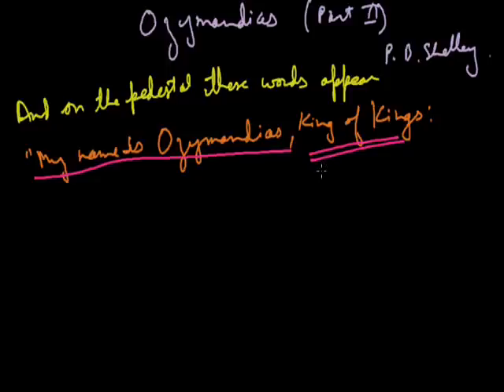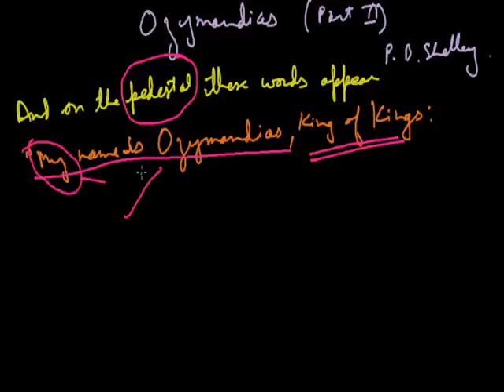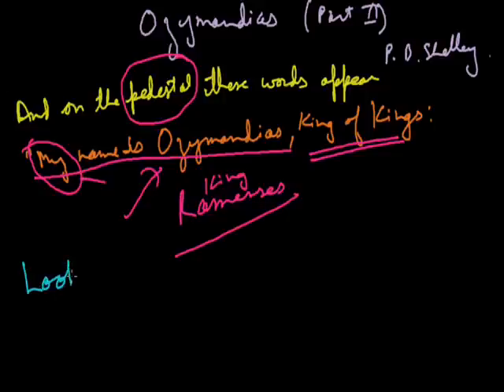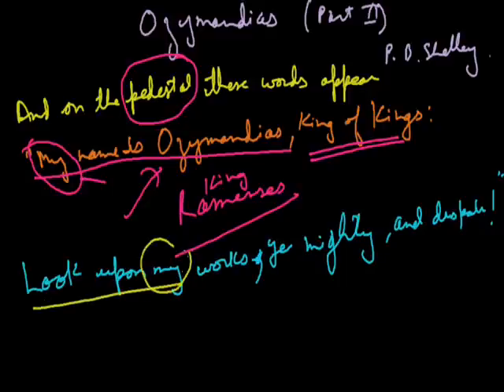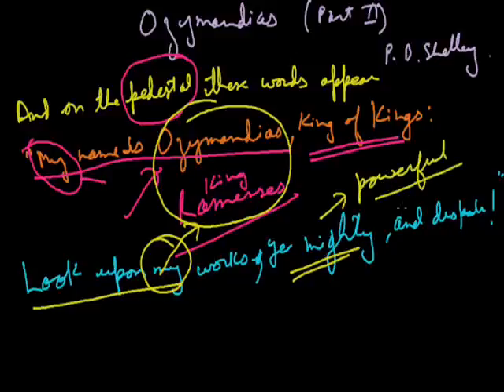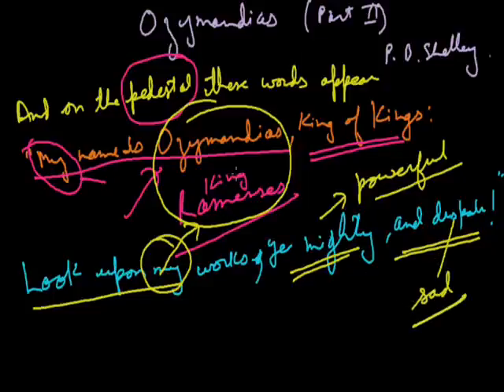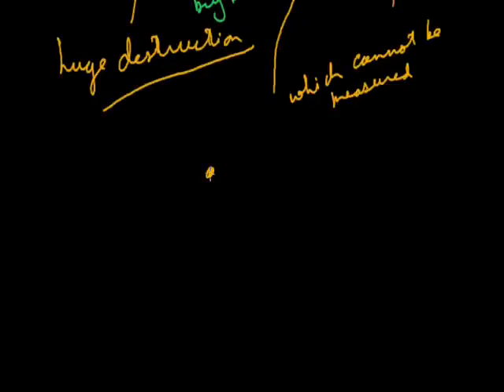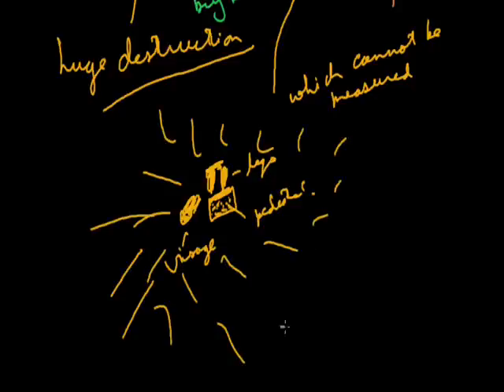Ozymandias 002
Explaination of poem grade x